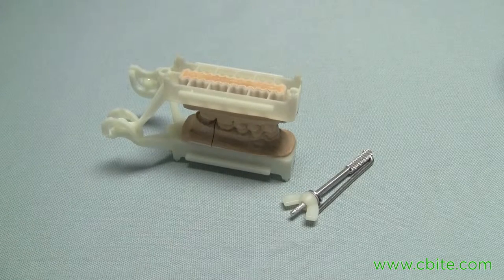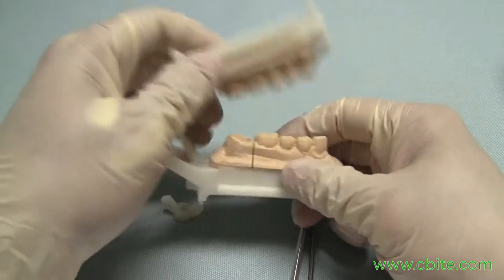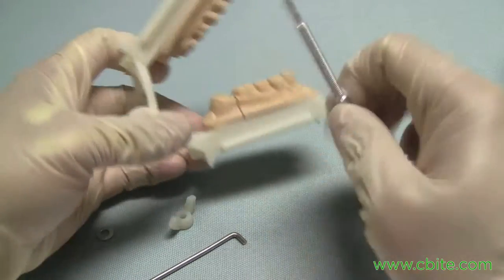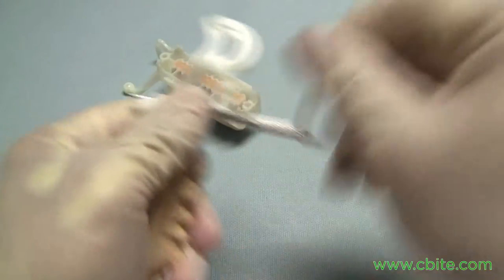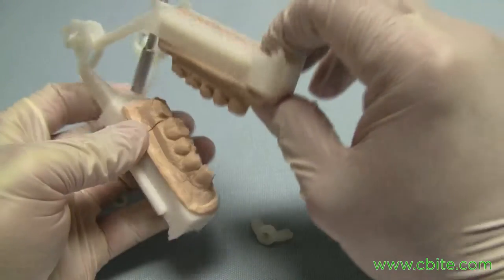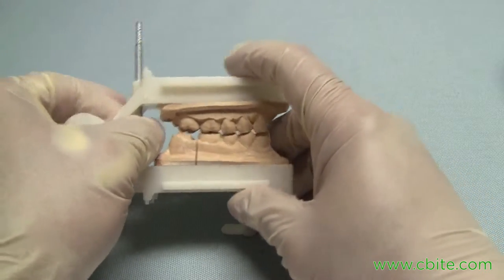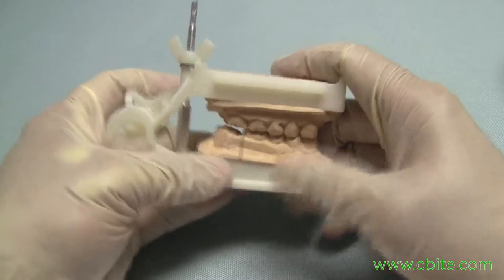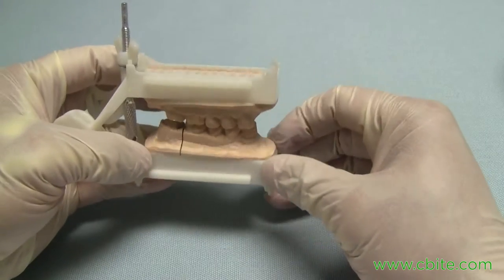Articulator - Cbite Falcon™ Backstop or Incisal Pin Use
Articulator - The Cbite Falcon™ articulator has a backstop / incisal pin. To use as a backstop, install the pin in the hole at the back of the articulator and adjust accordingly. To use as an incisal pin, install the pin up front and adjust accordingly.